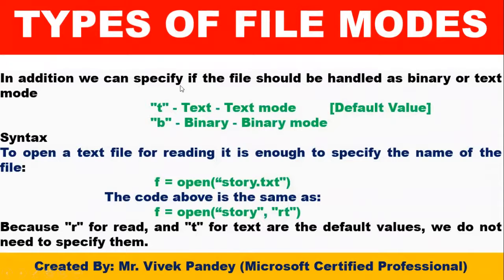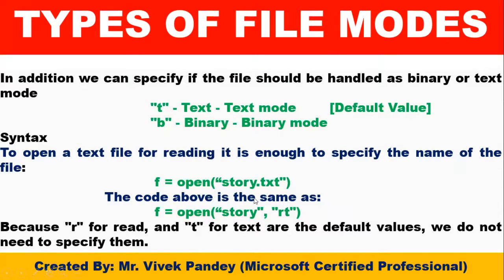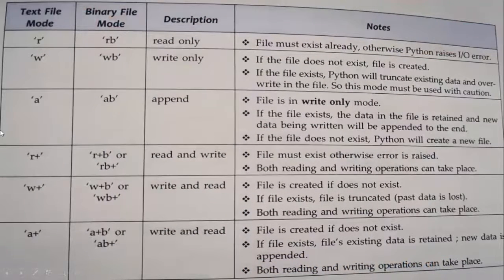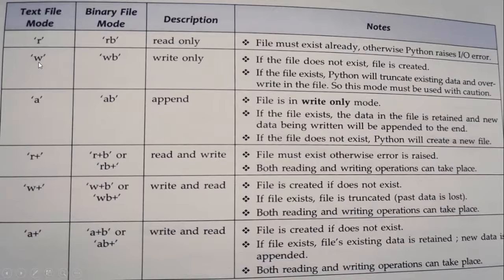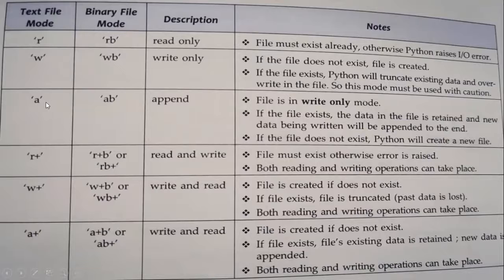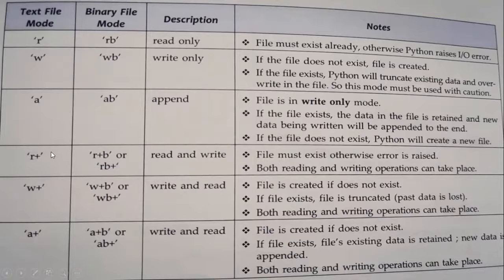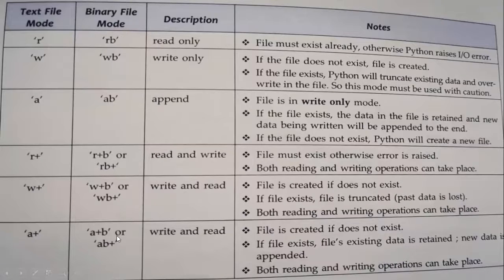CLASS 12 DATA FILE HANDLING IN PYTHON PART 03